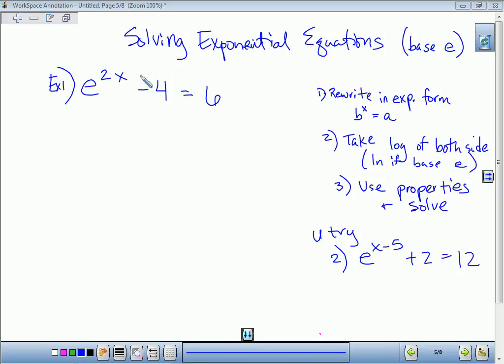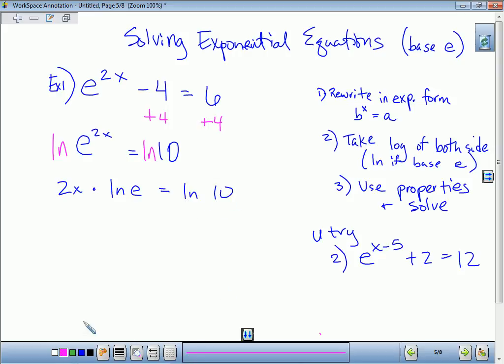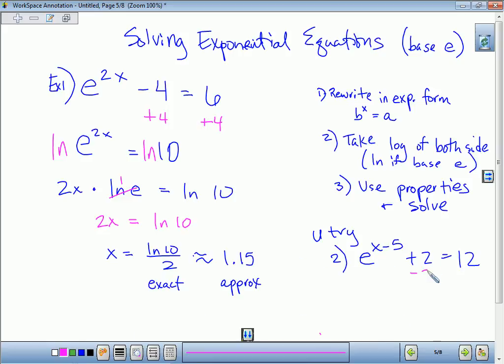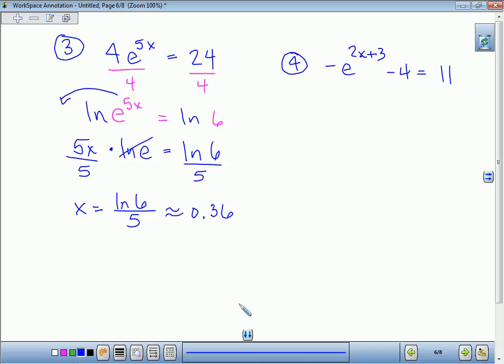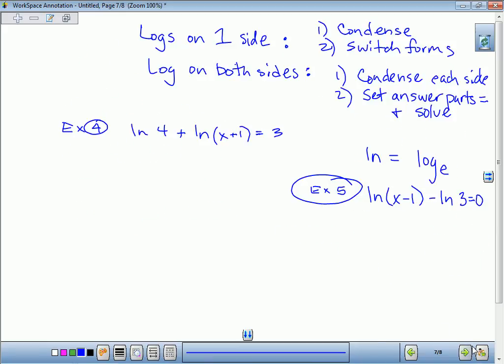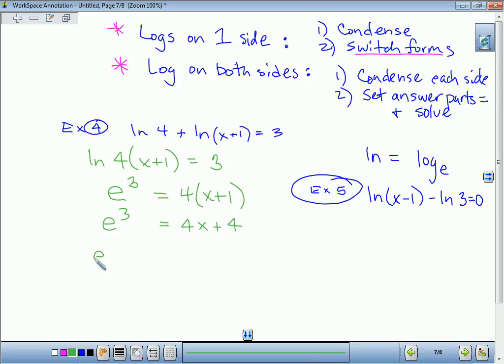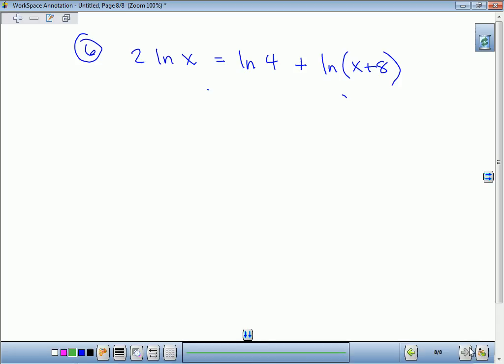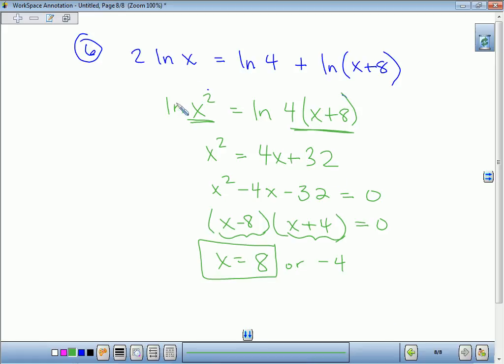Alg II 2 7 17